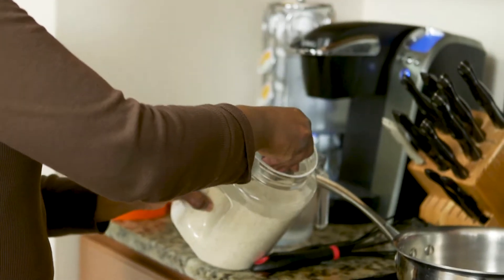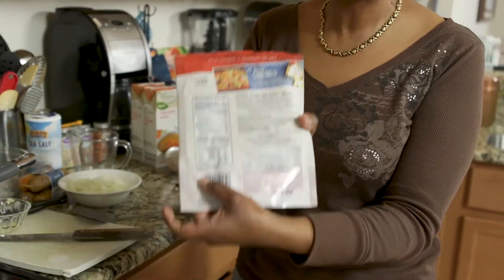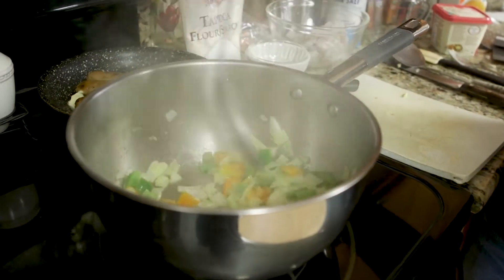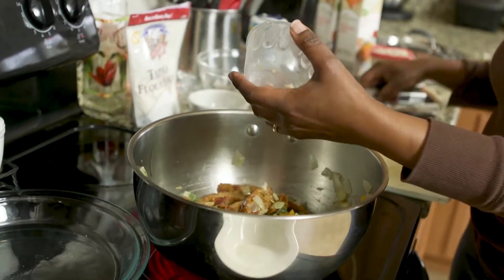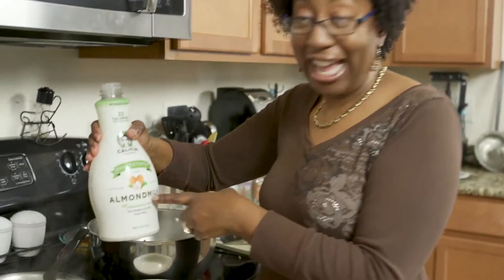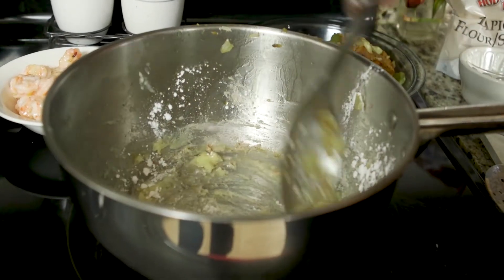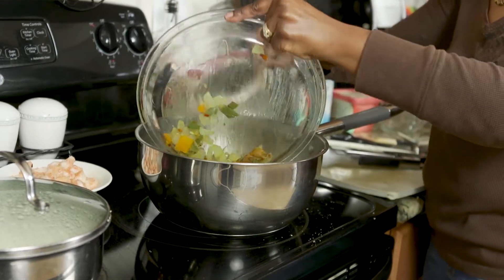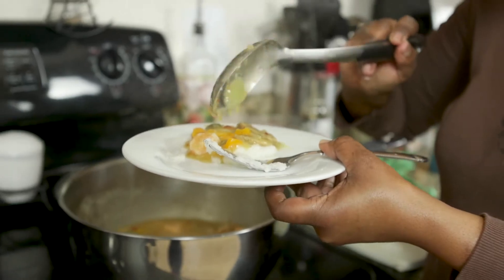How To Make Shrimp and Grits | Shrimp and Grits Recipe| (DAIRY FREE!!!)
Learn how to make Shrimp and Grits (Pescatarian Style) with GRAVY. Make this delicious meal at home using this Seafood Recipe just as good or even better than fine dining restaurants. This New Orleans/Charleston Shrimp and Grits gives you even the meat lover's flavor using FIELD ROAST GRAIN MEAT Co. Vegan Italian Sausage and Succulent Shrimp!  This is the best recipe that you will ever find!